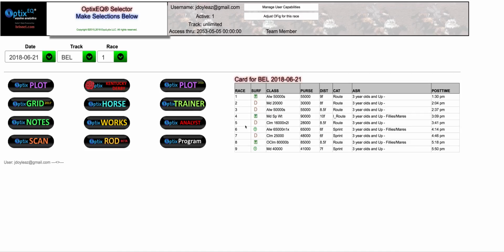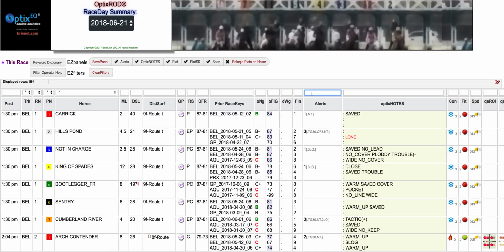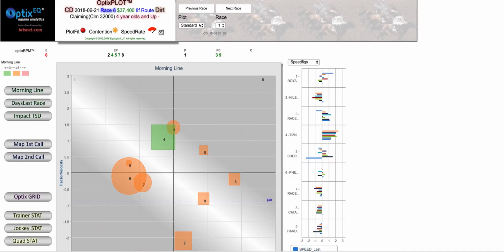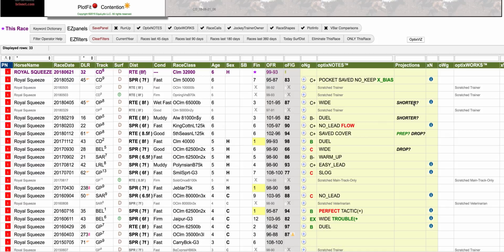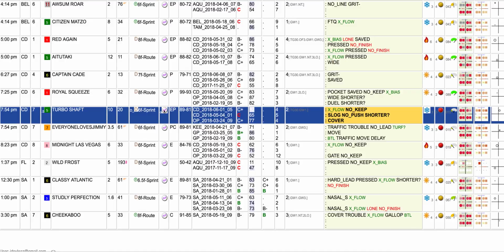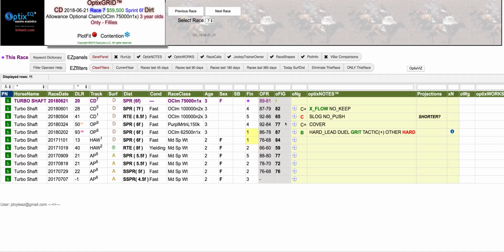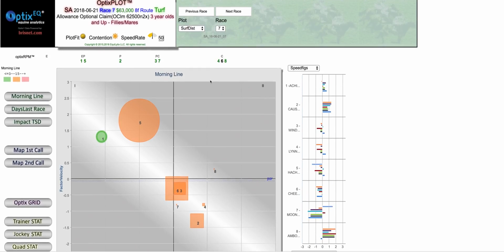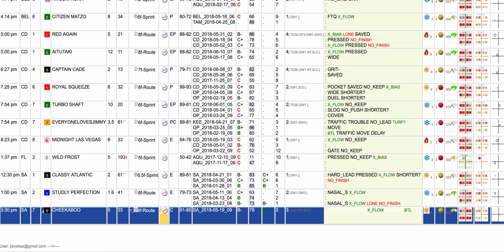Identifying potential Spot Plays with OptixROD for June 21, 2018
John Doyle demonstrates a process for using OptixROD to identify potential SPOT plays on June 21, 2018